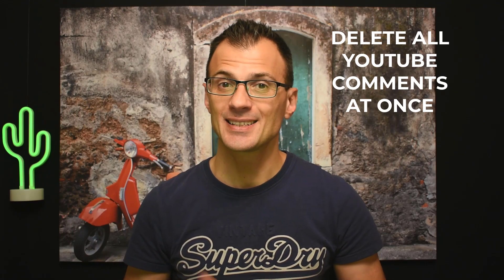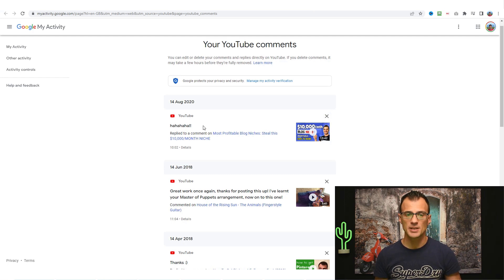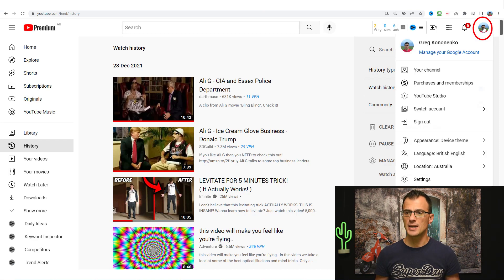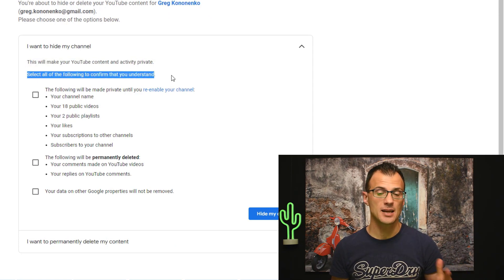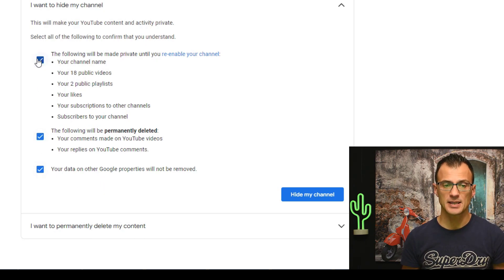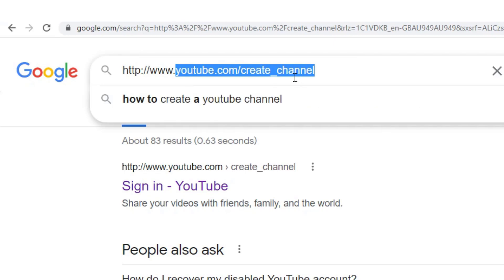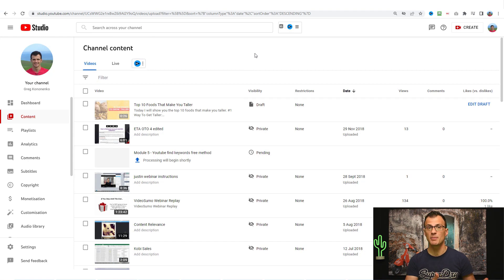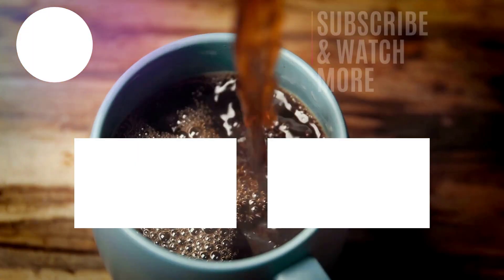How to Delete ALL YouTube Comments at Once (2022 Interface)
If you want to delete all your YouTube comments at once, this vide will show you how. Learn how to find, view, and delete all the comments you've ever made on YouTube.
Did this "Delete ALL" option work for you?

YouTube is awesome, yes. But sometimes we make comments on YouTube which we might regret later. Sound familiar? Don't worry, everyone has done it. Months or years later, you might decide that you want to remove the comments you left earlier - but the problem is, how do you find those comments and how do you bulk-remove them?

Luckily, there is a simple solution, and today I want to show you exactly how to do it, step by step.

First method is to go to your home screen, then from the main screen check the left hand side menu. You will see "History". Click on that, then go to the right hand side and click "Comments". That will take you to the history of every single comment you have ever made. From here, you can delete each comment.

Second method is bulk-deleting all your comments, all at once. Follow the steps in the video to do it. You need to log in to YouTube, click your Profile picture, then click "Settings" and follow the steps to Hide Your Account, which will in turn Delete all your comments.

After that, you need to "Unhide" your channel - you will get all the videos and information back, but the comments will stay permanently deleted.

00:00 Intro
00:05 Find & Check Your Comments
01:05 Delete All Your YouTube Comments at Once